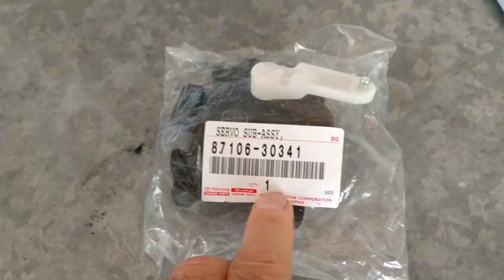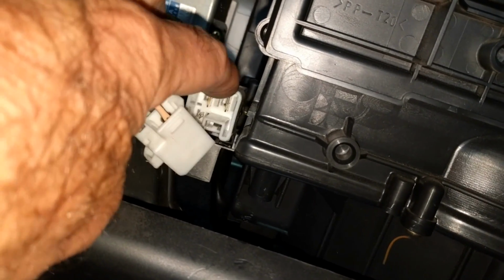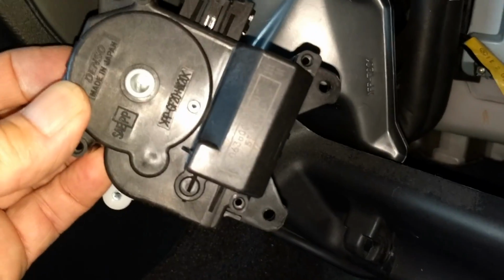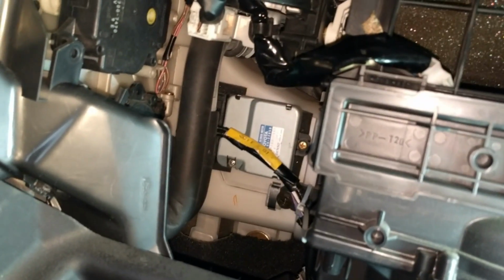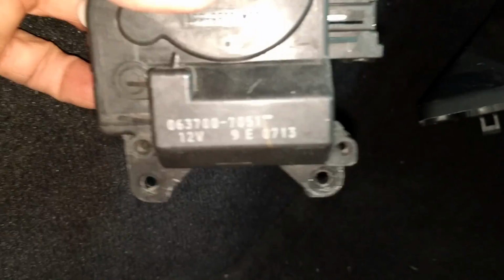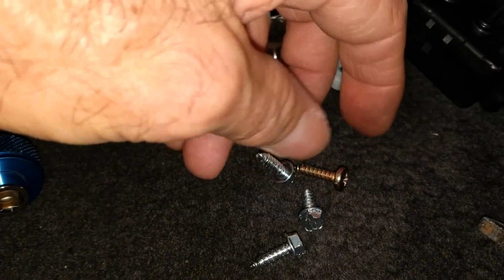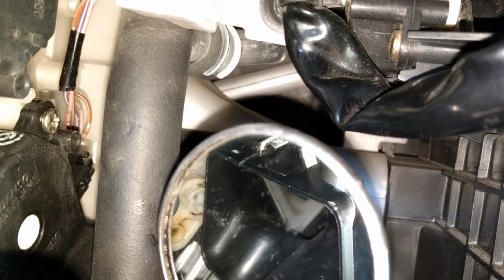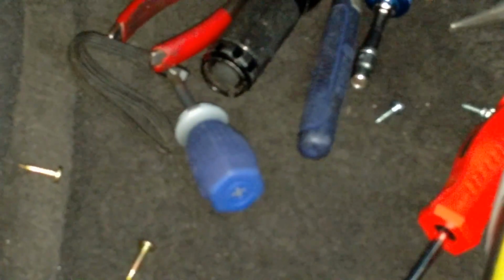Lexus IS300 actuator servo hot cold air mix door by froggy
Thanks for millions of  views!